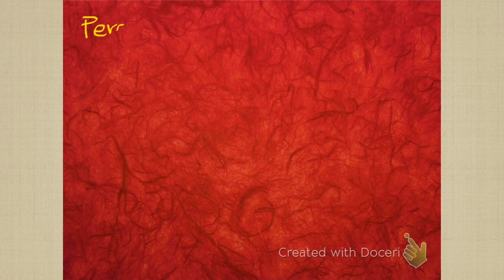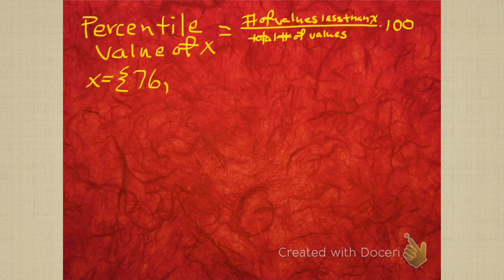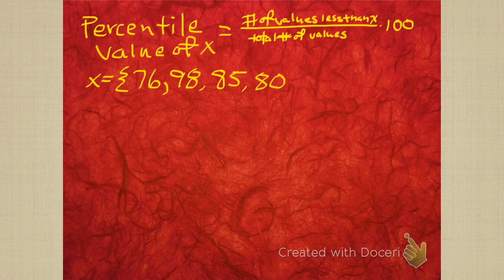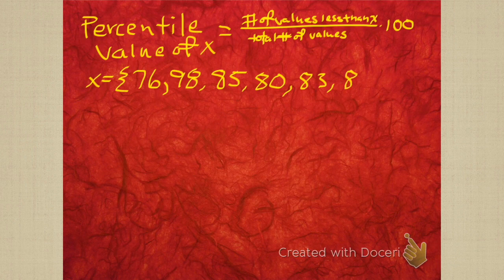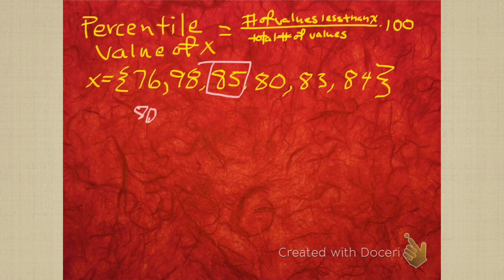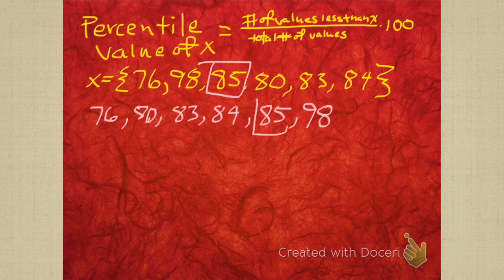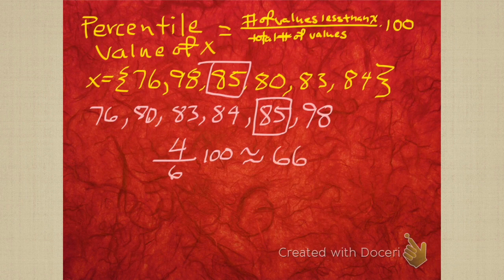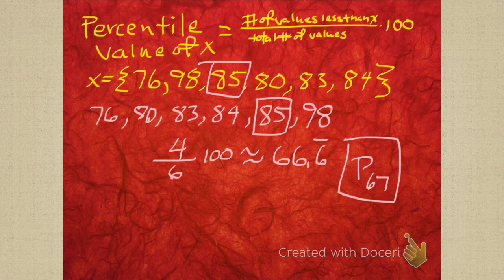Find the percentile of a value in a data set